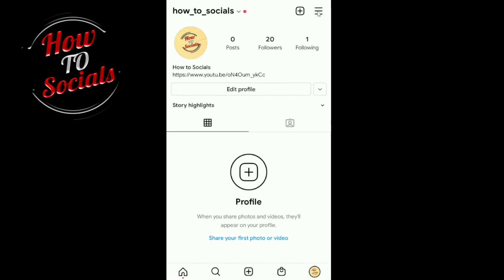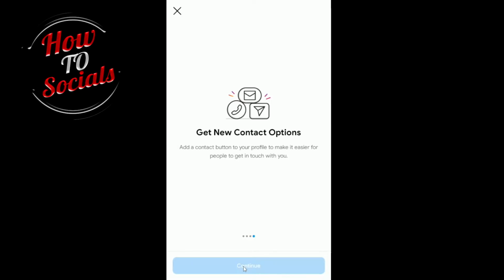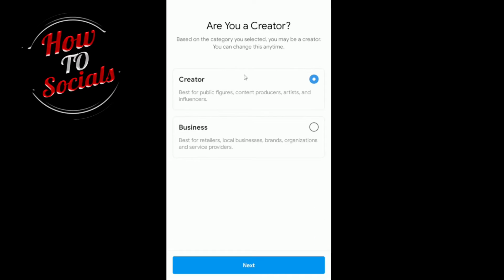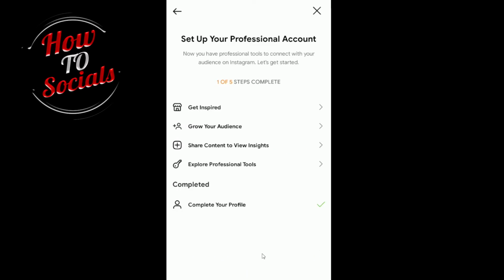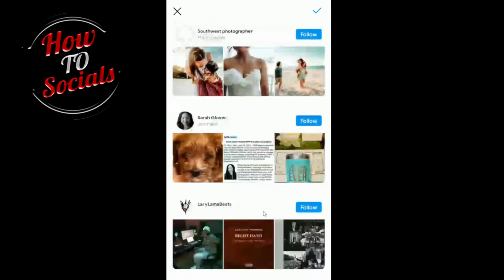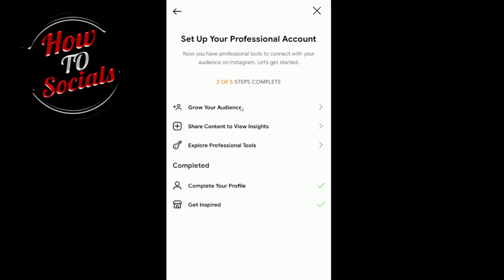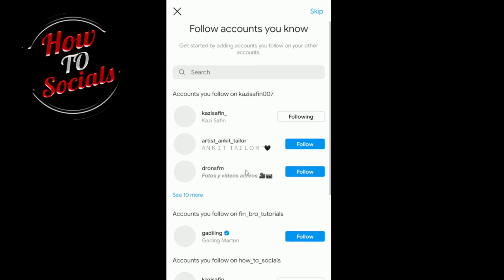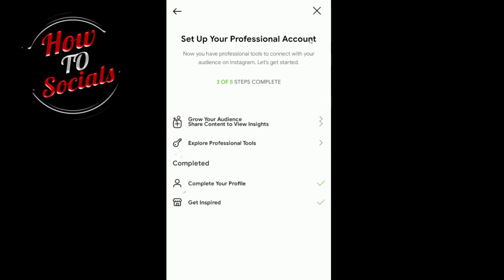How to Switch Personal Account to Professional Account on Instagram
This video will show you How to Switch Personal Account to Professional Account on Instagram